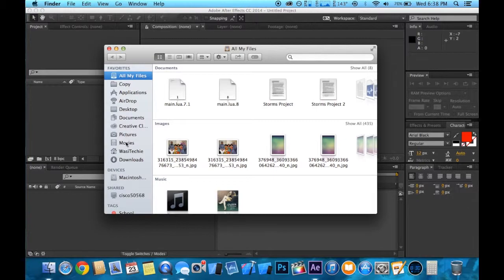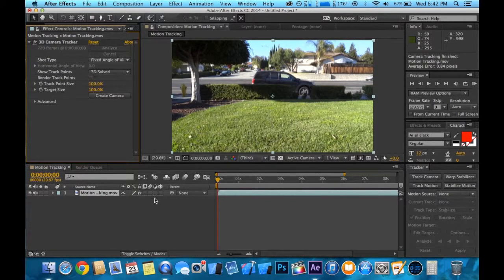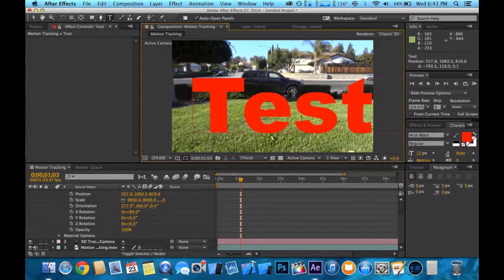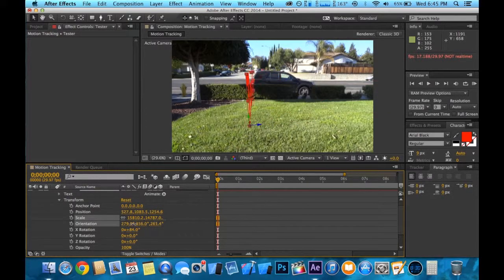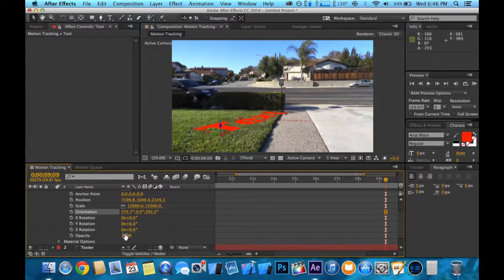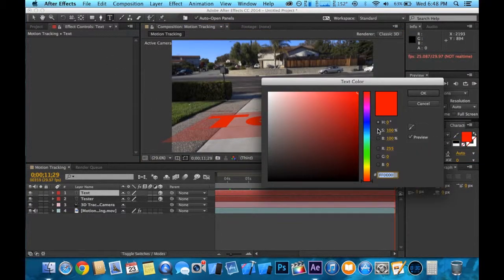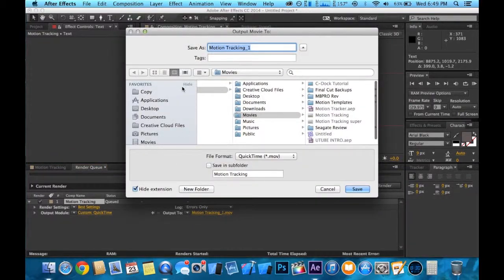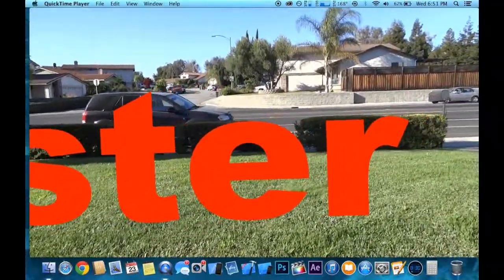3D Tracking in After Effects CC!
In this video, I show you how to track motion/camera and add text to it.